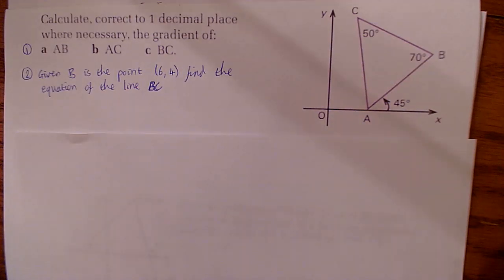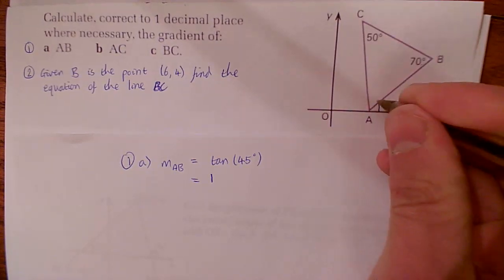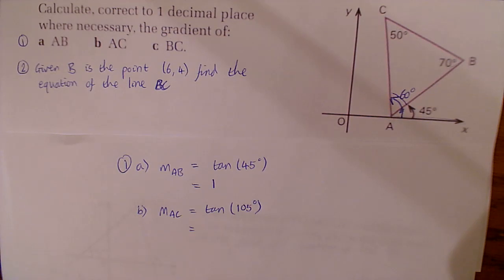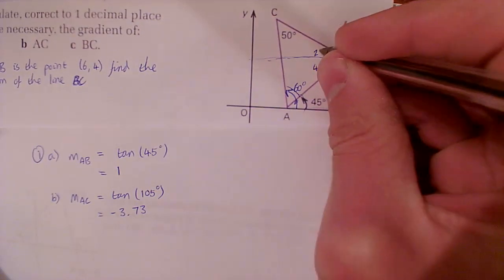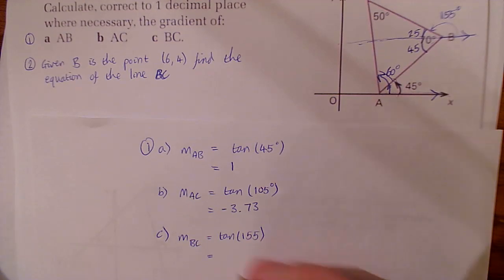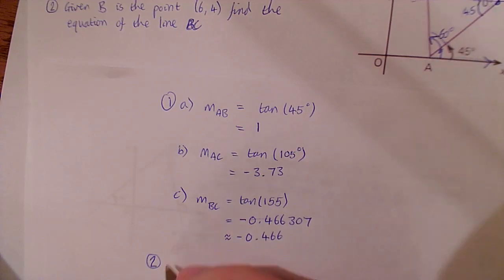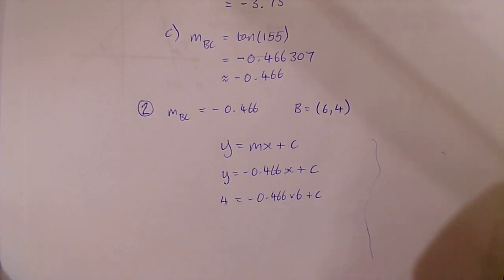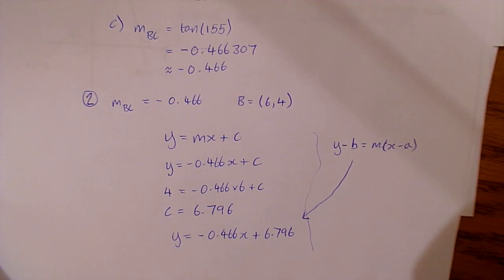Example 2 for m = tan(x)